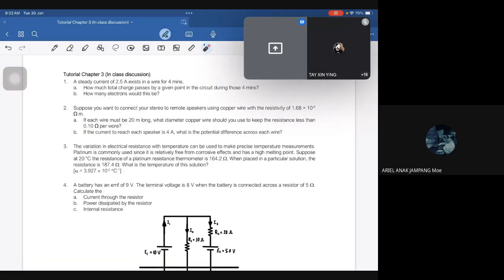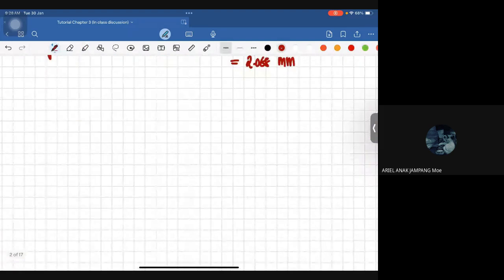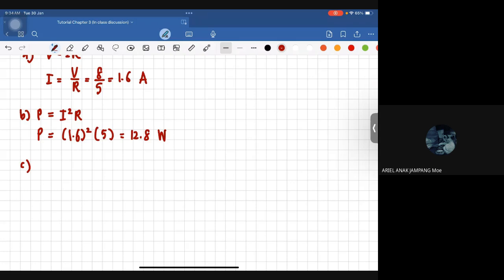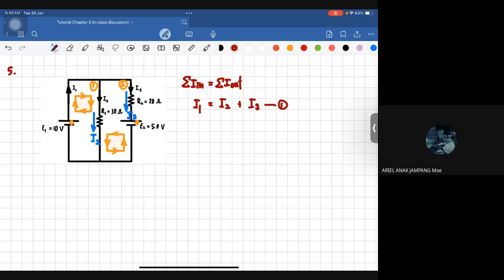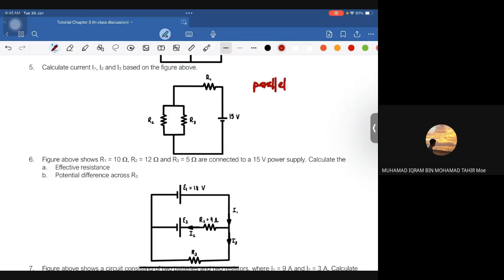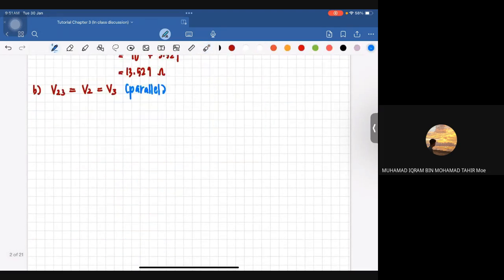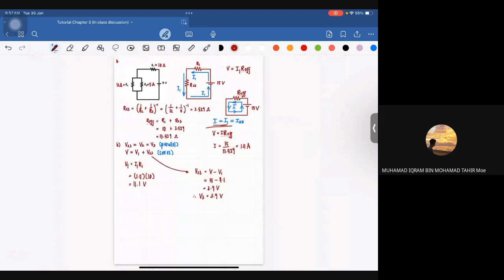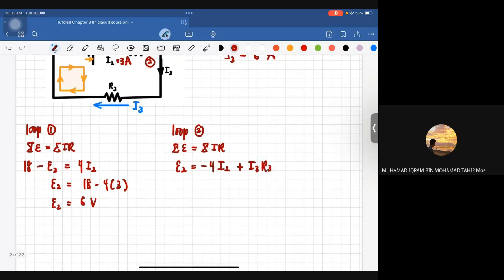Chapter 3: Electric current and direct-current circuits (30/01/2024)